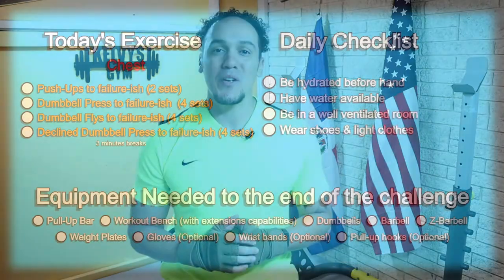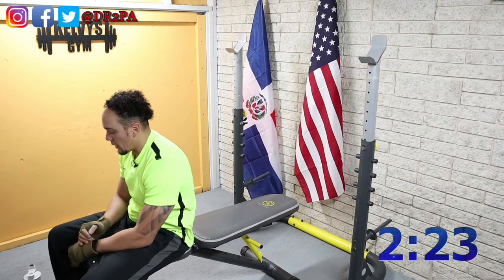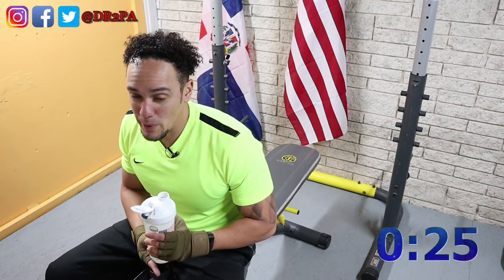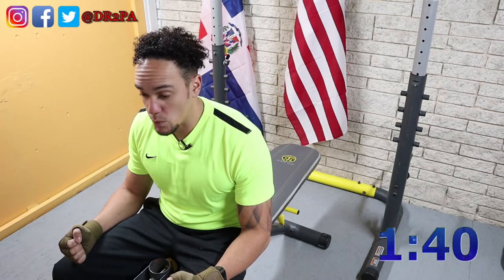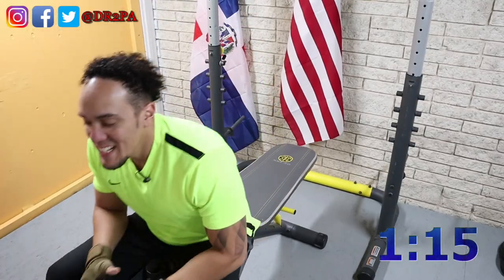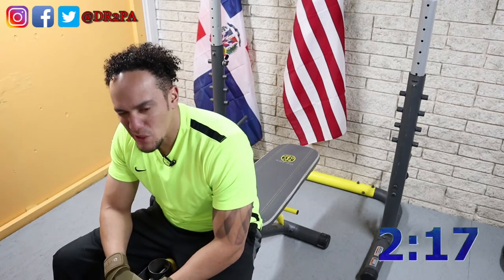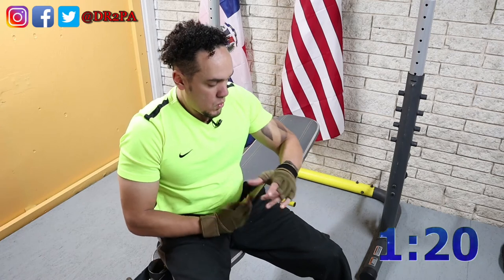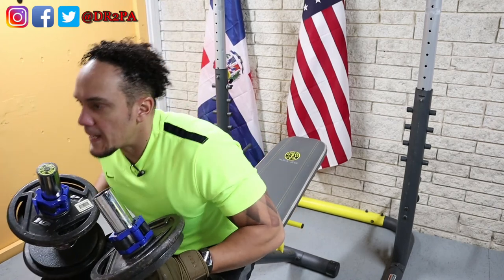Day 138 | 300 Days Fitness Challenge